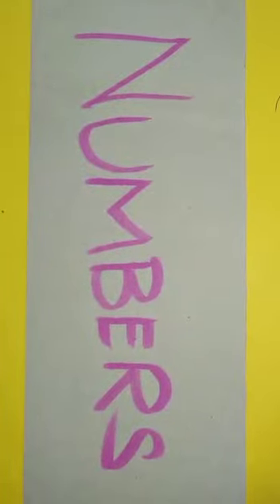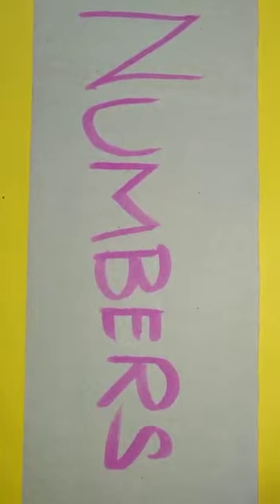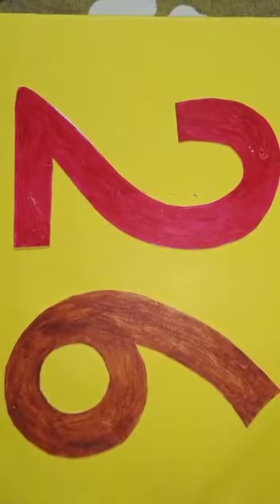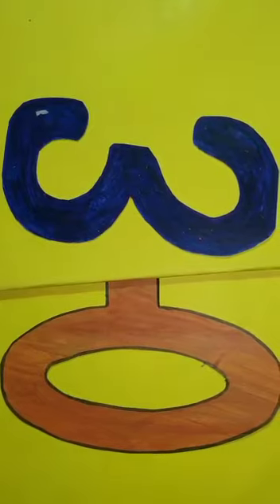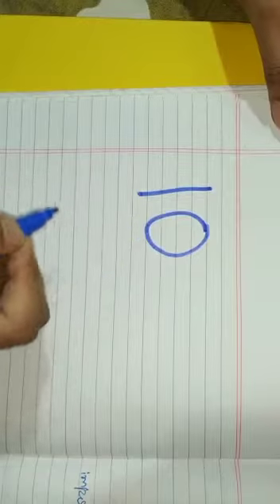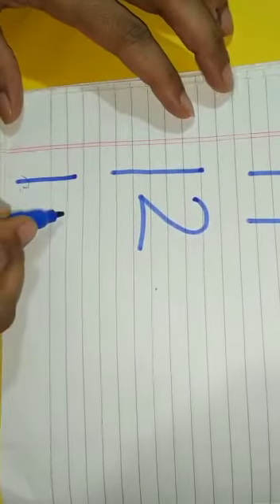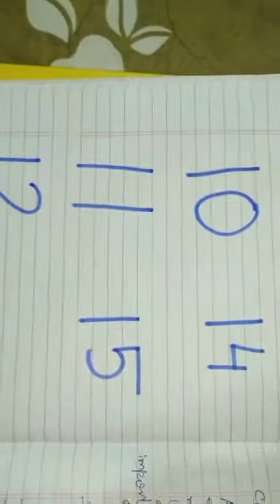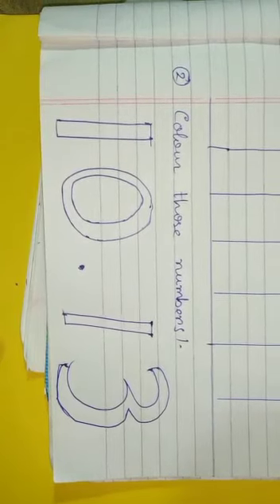MONTESSORI NUMBERS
Video from Dr Saba Taj